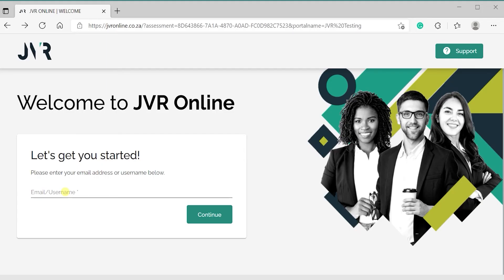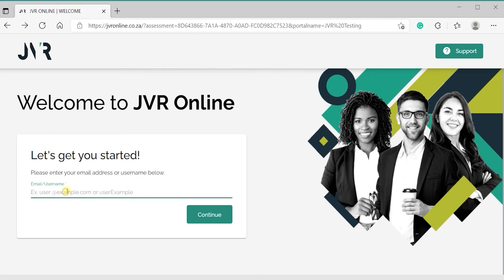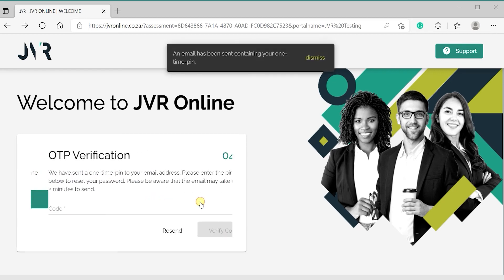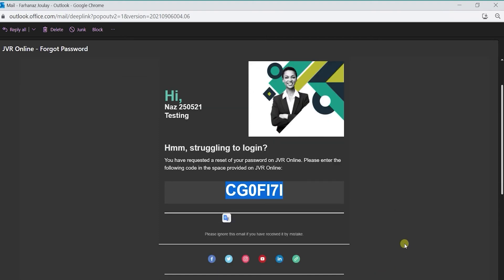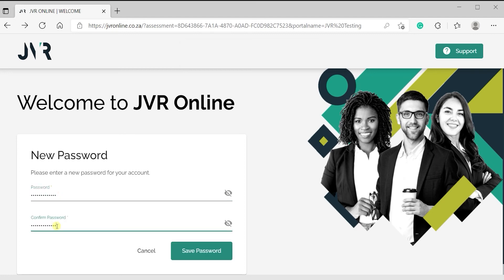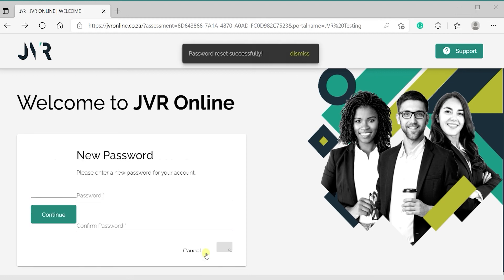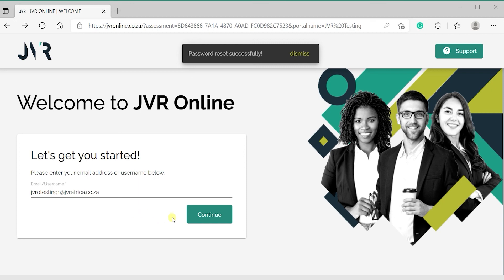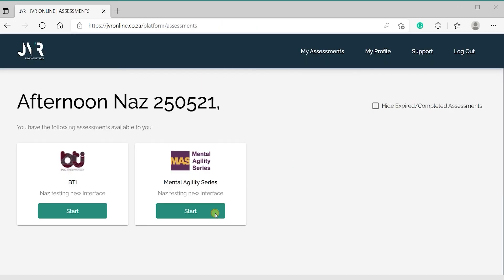How to reset your password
If you are an existing user and cannot remember your password, this video will demonstrate how to reset your password on the JVR Online platform.